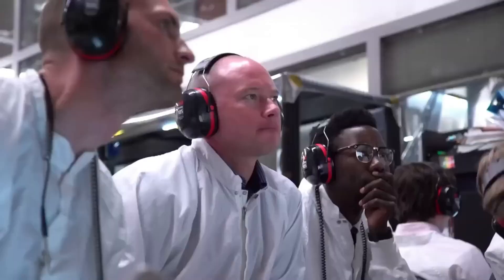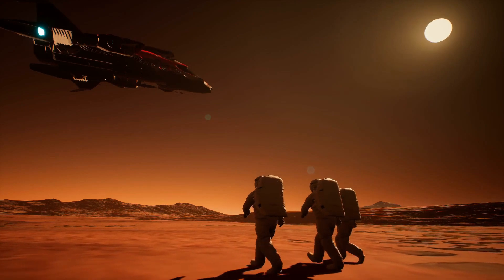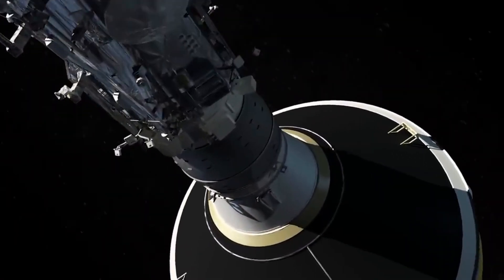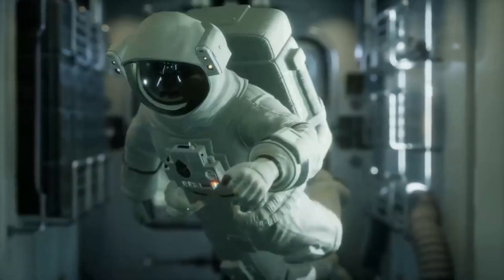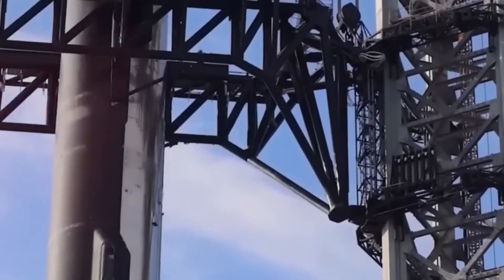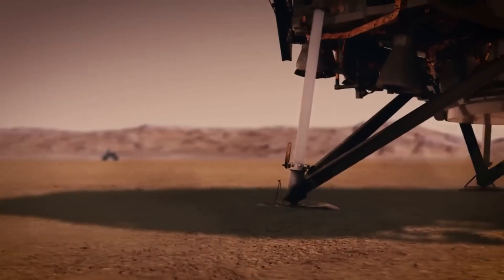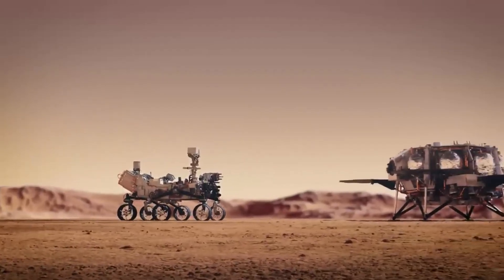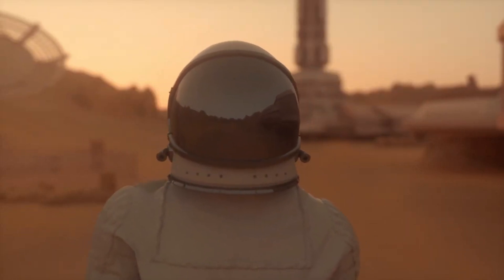This OXYGEN machine on Mars is GENIUS, here's why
Elon Musk's extraordinary plan to transport humans to Mars seems a few years away from becoming reality. But the oxygen that they'll need for experiments and to survive in the Martian world may already be waiting for them on the planet even before they arrive there. Join us in today's video as we explore this incredible Oxygen maker that changes everything.

In today's video we will talk about This OXYGEN machine on Mars is GENIUS, here's why

Inspired by Making Oxygen on Mars - NASA’s Breakthrough EXPLAINED

Inspired by NASA’s Gold Box Will Make Oxygen on Mars

Inspired by Falcon Heavy Test Flight

Welcome to Magnifying Space! Here, we take you on a journey through the vast universe, exploring everything from our own planets to the outer reaches of the galaxy. Whether you're a space enthusiast or simply curious about the mysteries of the cosmos, we bring you the latest information and updates on all things space-related. So join us as we uncover the wonders of the universe, one episode at a time.